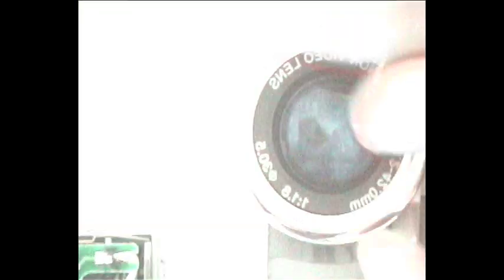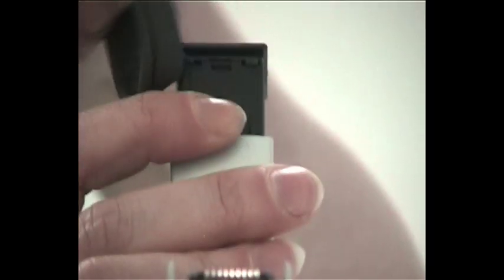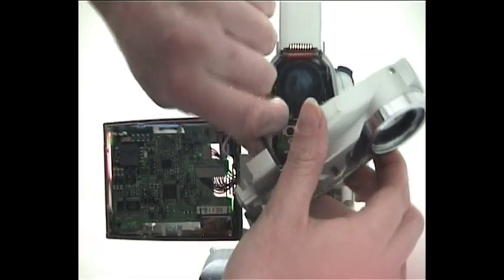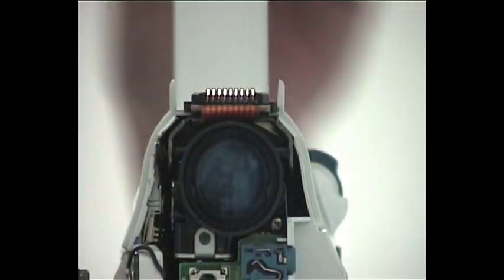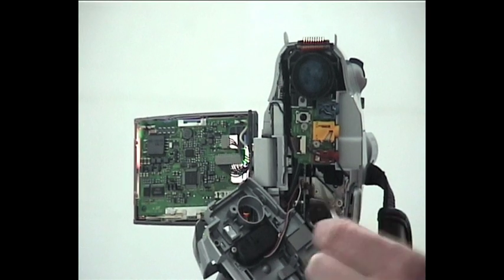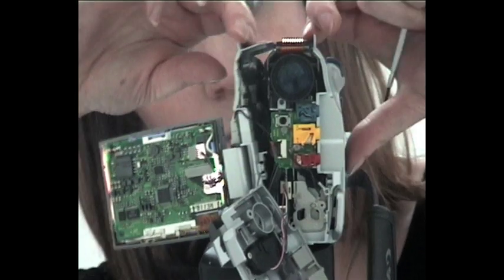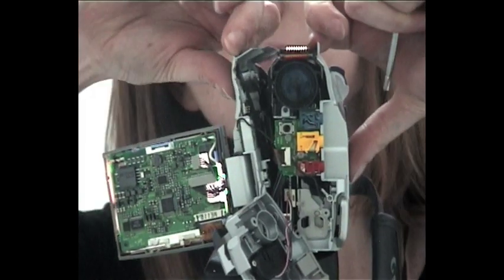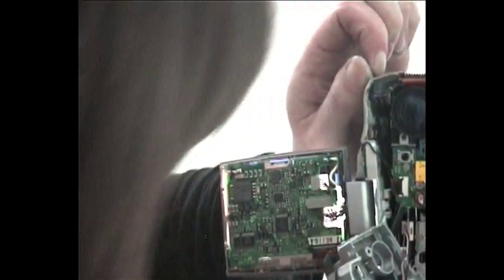The Tool at Hand-Probert.mov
In the Spring of 2011 the Chipstone Foundation and the Milwaukee Art Museum invited sixteen established artists from Britain and America to participate in an unusual experiment. Each artist was asked to lay aside his or her standard tool kit and craft a work of art with one tool alone. The challenge presented to the artists sounds simple: create a work of art with one tool. The material and tool were left open-ended with the purpose of encouraging creativity within the one-tool constraint. The Tool at Hand brings together these artworks, the tools that crafted them and short, explanatory videos produced by each artist. The exhibition takes place at the Milwaukee Art Museum from December 8, 2011 through April 1, 2012. This was the artists' invitation video, which the filmmaker, Nicola Probert, also created using only one tool.